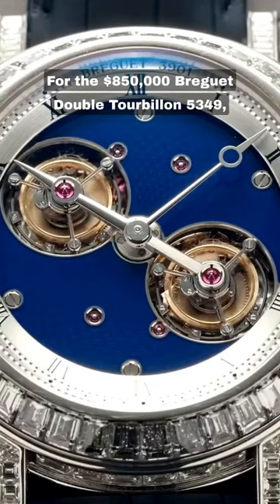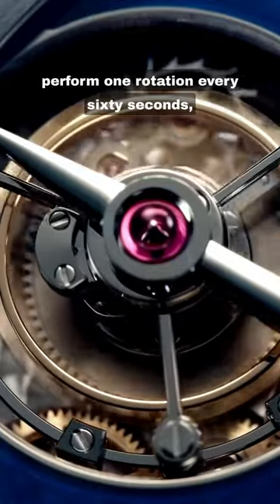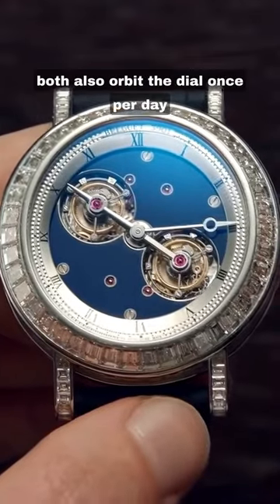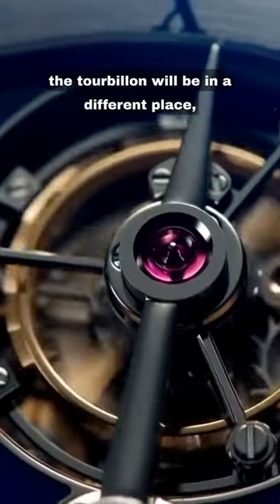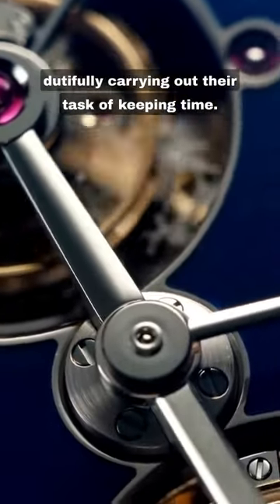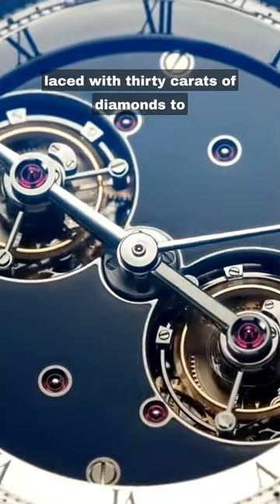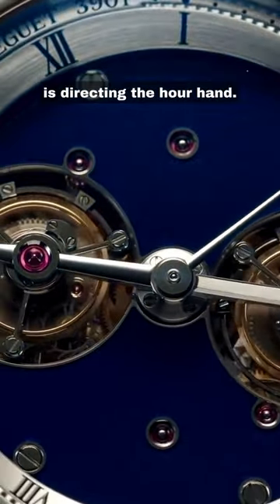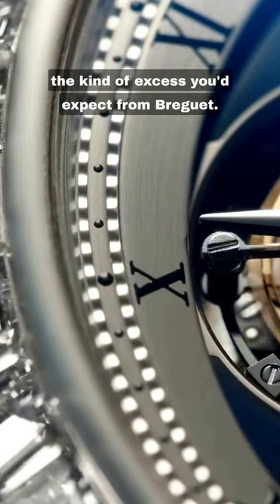Why Does This Watch Cost $850,000?!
Featured Watches:
Breguet Double Tourbillon 5349PT/2Y/9YV